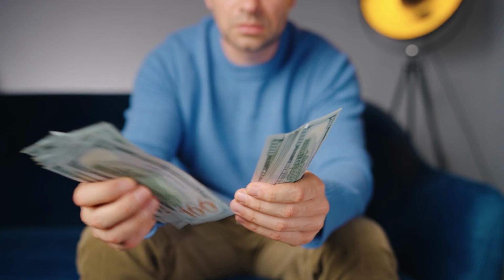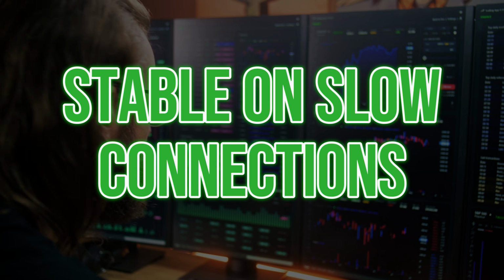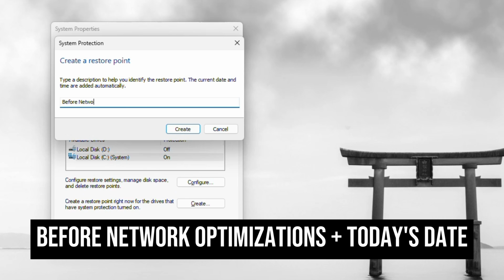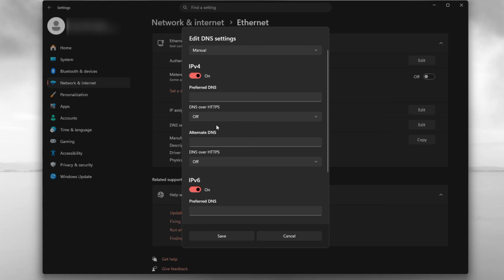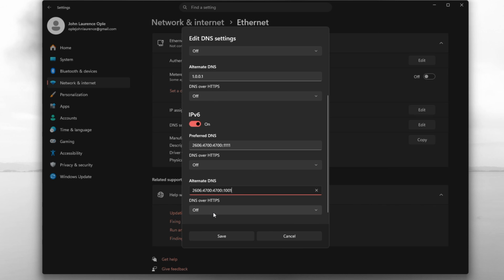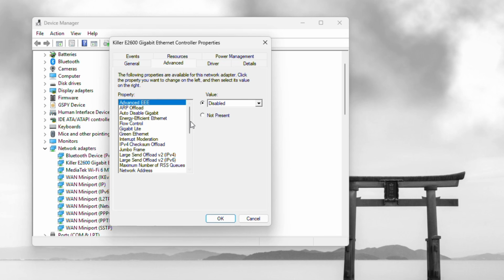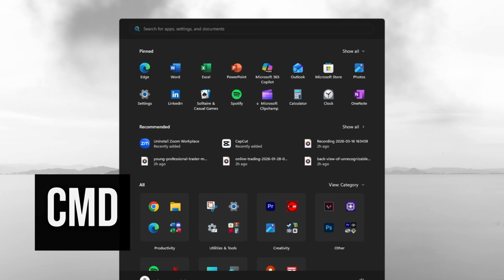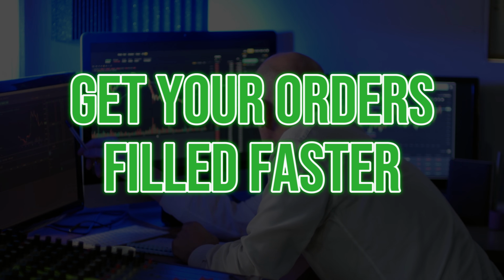Windows Is Delaying Your Trades (Fix This Now)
Windows network settings are quietly delaying your trades — and it’s costing you execution speed.

In this video, Eddie breaks down 3 hidden Windows settings that can add unnecessary latency — and shows you exactly how to fix them for faster execution, better fills, and more consistent performance.

📡 DNS SETTINGS

⚠️ CORRECTION: LEAVE AUTOTUNING ON

In the video I show turning Windows autotuning off. Please don't. It doesn't make orders any faster, and it slows every normal download. On my own office PC it held downloads to 5–15 Mbps on a 920 Mbps line.

If you already turned it off, open Command Prompt as administrator and run:

Even if you have fast internet and a powerful computer, default Windows 11 settings can still introduce small delays.

In trading, those milliseconds matter.
That’s slippage, worse fills, and missed opportunities.

⏰ Timestamps:
0:00 The Hidden Latency Problem
0:27 Why Windows 11 Works Against Traders
1:08 Before You Start (Create a Restore Point)
1:50 Fix #1: DNS Server Optimization
3:33 Fix #2: Network Adapter Performance Mode
4:26 Fix #3: Autotuning (see the correction above)
5:11 Recap: The 3 Changes That Matter
5:39 What This Means for Your Trading

If this helped, test your setup and drop a comment with what changed for you.